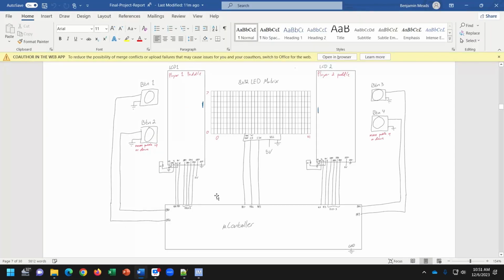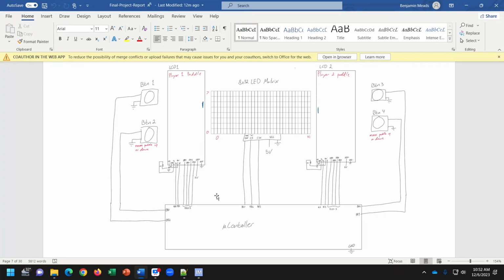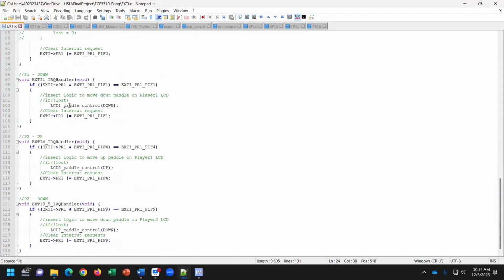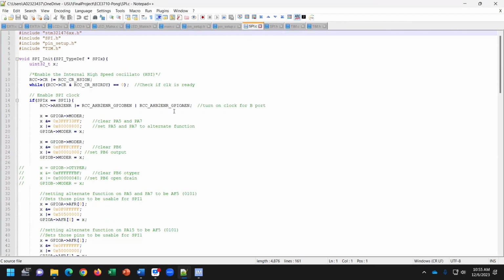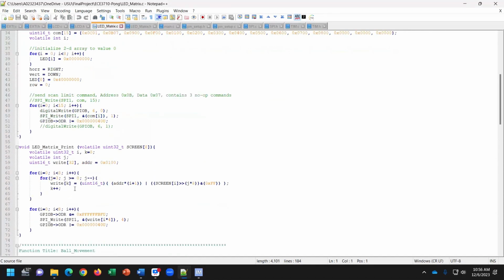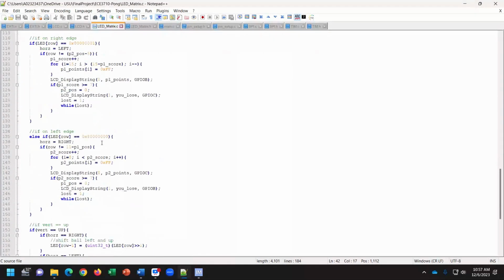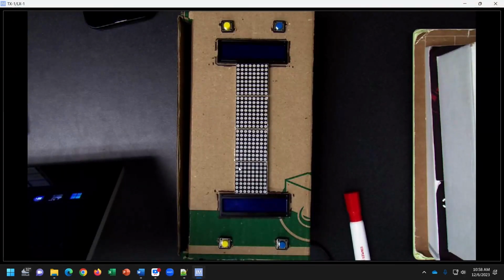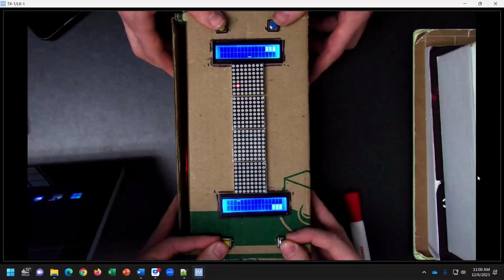ECE3710 - Final Project - Pong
Final project for ECE3710 MicroControllers. Classic Pong Game